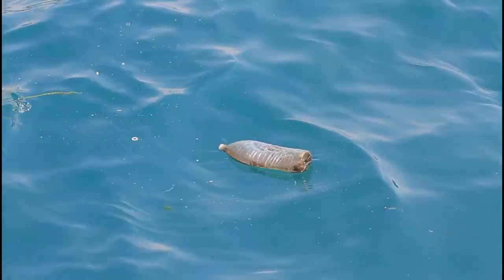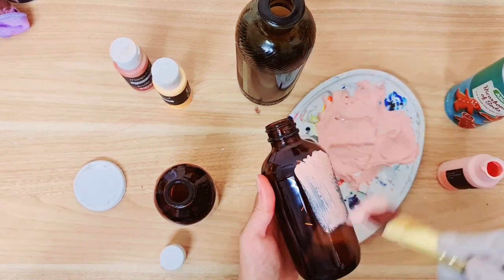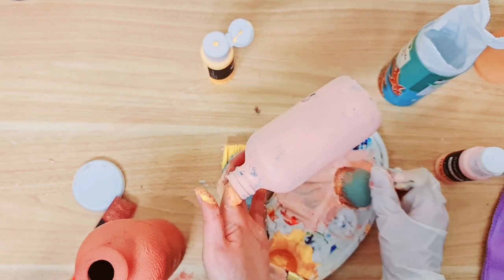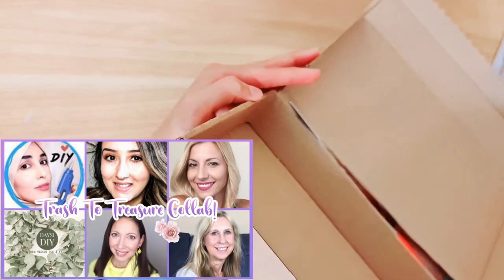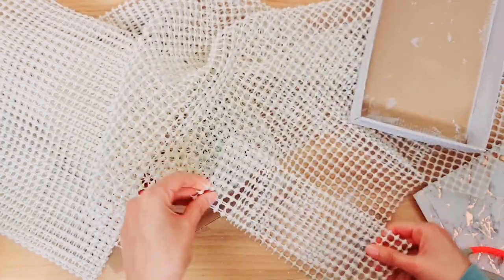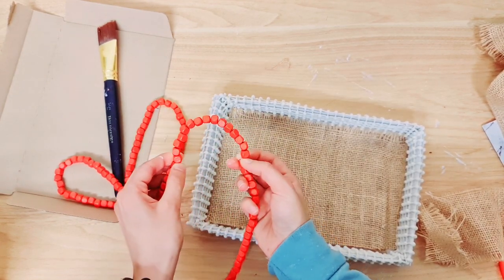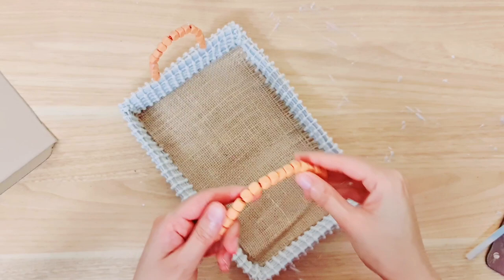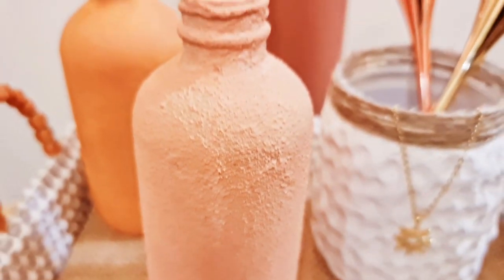Trash To Treasure Makeovers, DIY Boho Home Decor, Anthropologie Dupes, High End Craft Hack Ideas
Decorate with me in a modern boho uk 2021 style!

I share a spackle hack and a Tiktok faux textured clay ceramic vase hack.
Let's craft and make the best of waste, recycle ♻️ repurpose and reuse! We make home / room decor on a budget. I give bottles a Makeover, some holding plants and another acts as a candle holder. I also show you how to make a boho tray out of a  cardboard box, and turn a plastic jar into a makeup holder with lovely texture using spackle / polyfilla.

video Chapters:
00:00 themed intro
00:13 Bottle Makeovers
04:04 Box Makeover
09:01 Plastic Container Makeover
10:11 outro

This video is part of a collab! please see the playlist below for more trash to treasure ideas!

Where I buy a lot of my bargain budget stuff

Stock footage provided by videvo.net